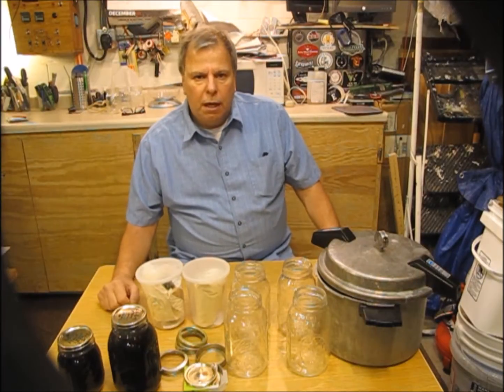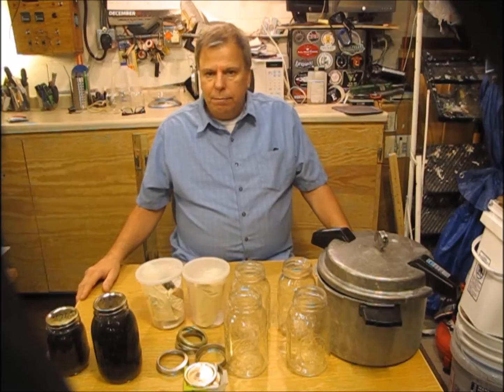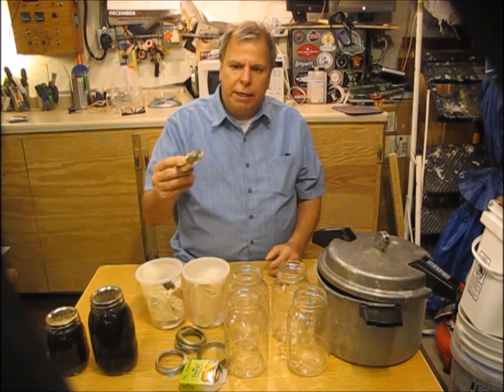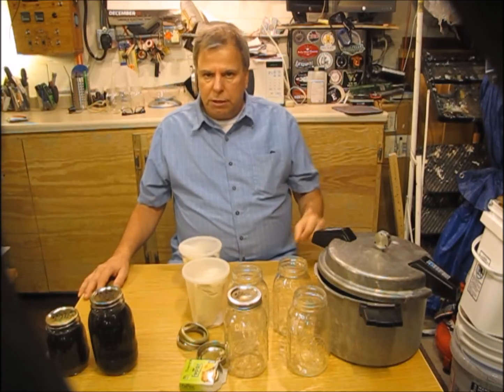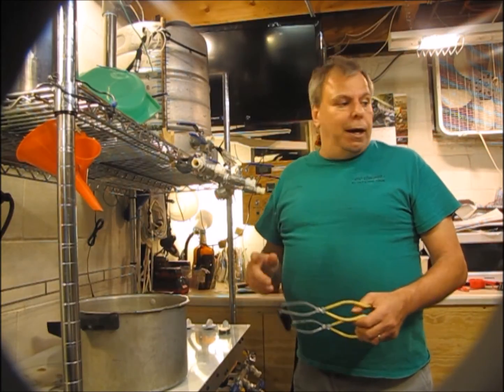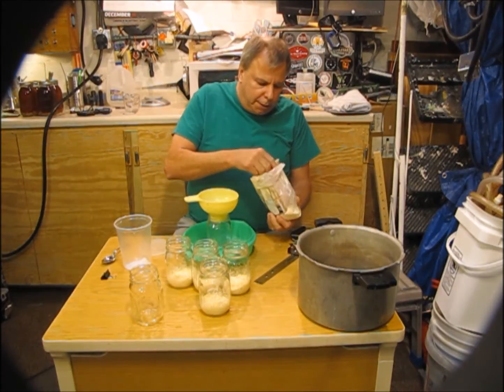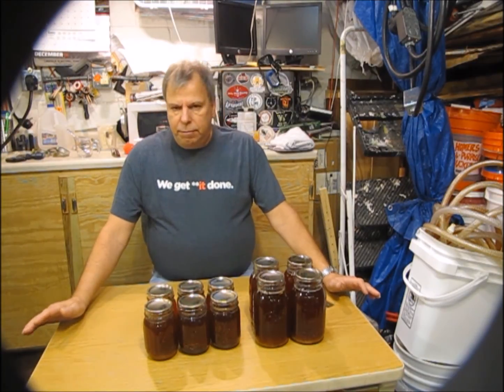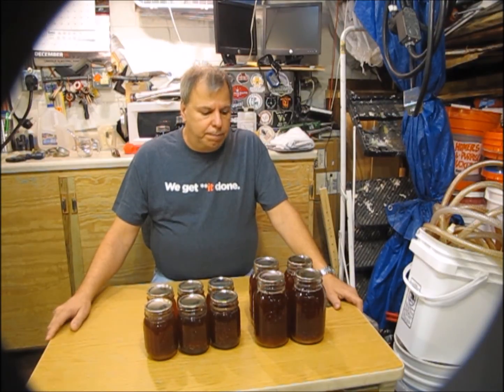Pressure Canning 1.040 Wort for Starters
In this video I go through the process of canning 1.040 wort for later use.  This is a great way to have starter wort ready to go at any time.

I also go through an experiment to figure out exactly how much Light Dry Malt Extract is needed to make a quart of 1.040 wort.  You can look at my other video “Testing How Much Light DME You Need For A 1.040 Yeast Starter” to see just that portion.